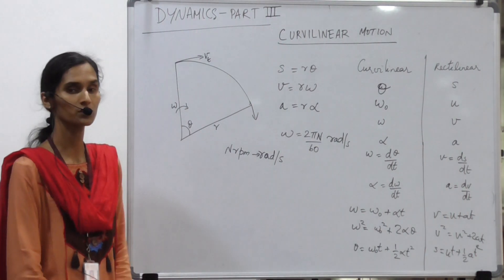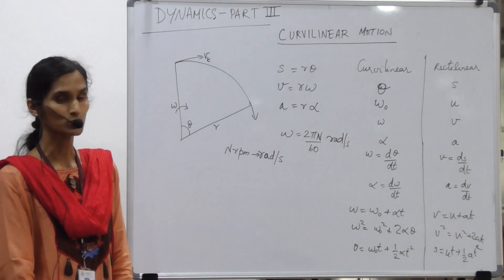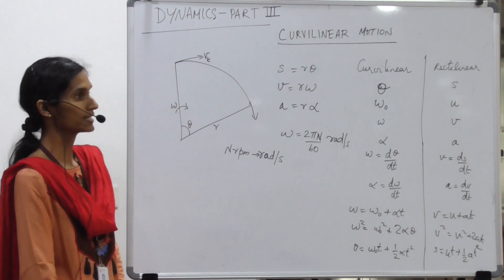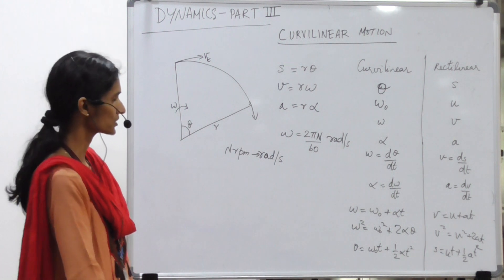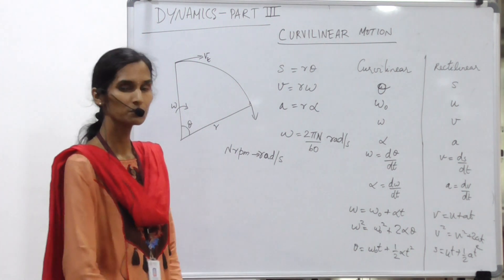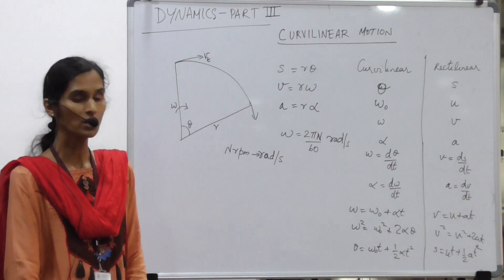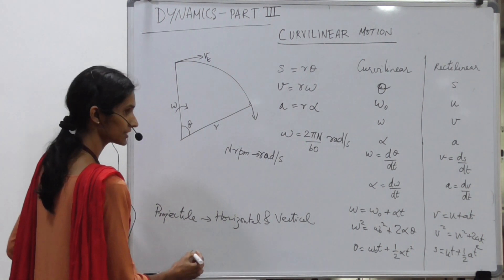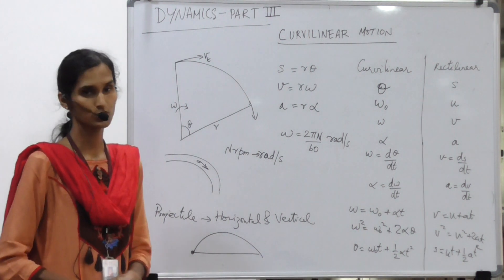EST100 Engineering Mechanics Part5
by Dr Asha Vishwanath